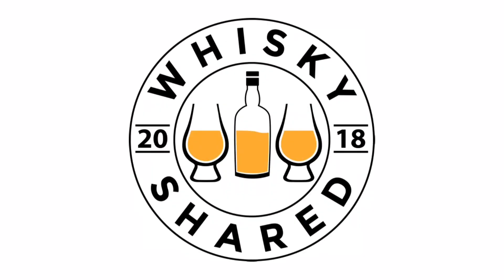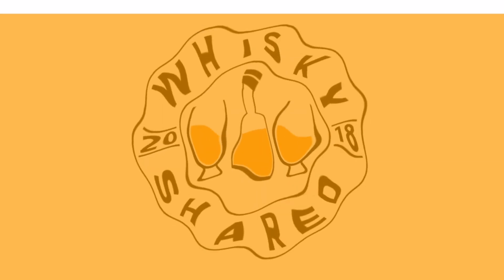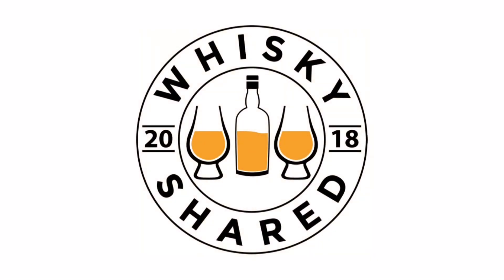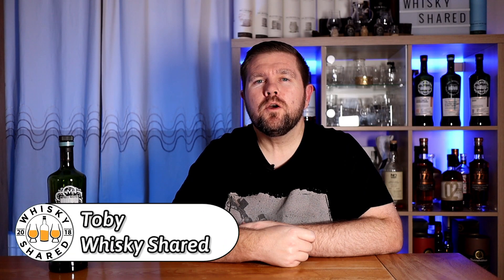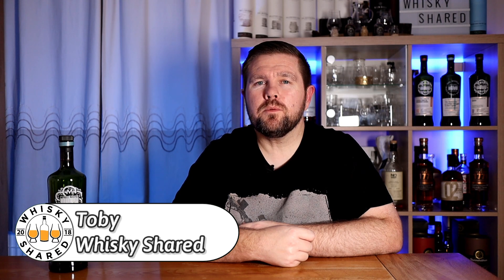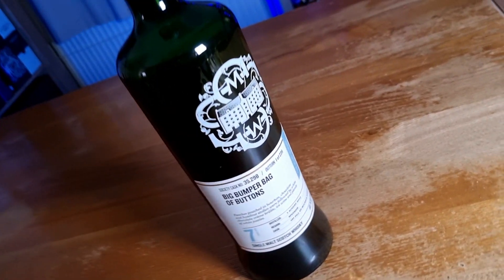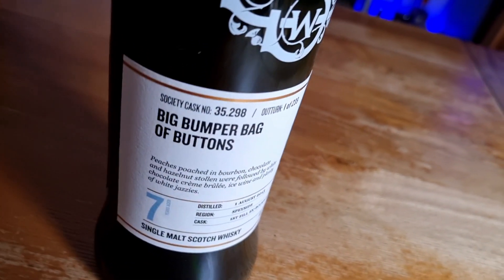SMWS "Big Bumper Bag of Buttons" Review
Welcome to my review of SMWS 35.298 A Big Bumper Bag of Buttons. This is a 7 year old single malt Scotch whisky from the Glen Moray distillery. It is bottled at 60.7% ABV and retails for £49.

- Contents -
0:00 - Introduction
0:26 - SMWS
1:42 - Nosing and tasting
5:58 - Conclusion

Main camera
Main lens
Second camera
Lapel microphone
On camera microphone
Main light
Background light
Fill light